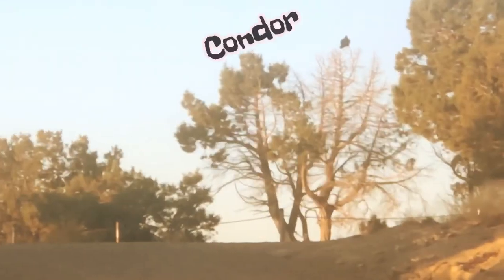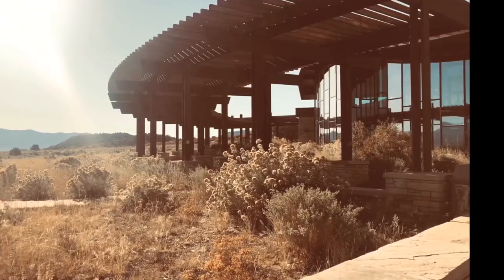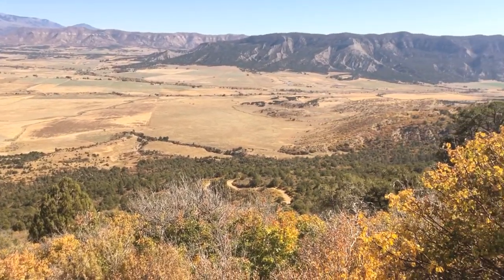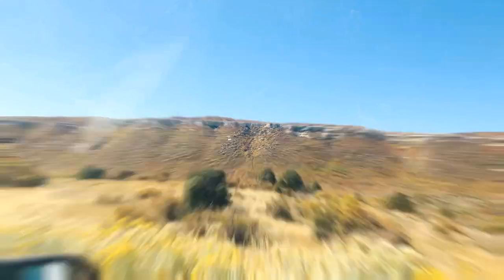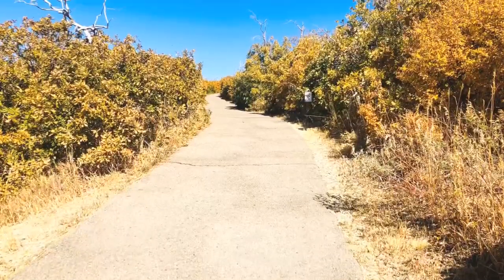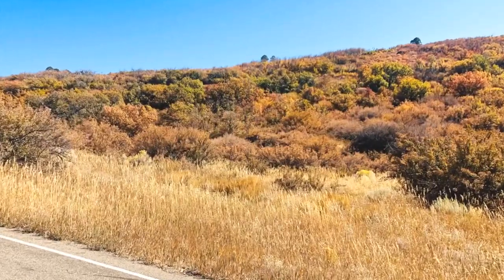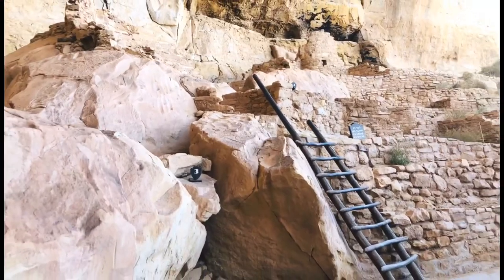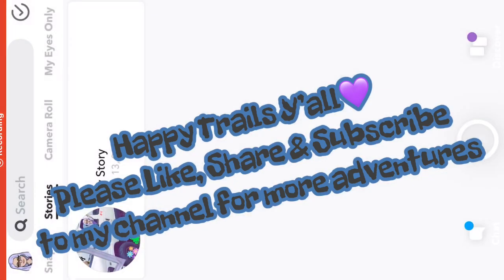Fall Foliage In Mesa Verde National Park 🍂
As Oz and I continue on our journey across the USA from Pennsylvania to South Dakota to Colorado, we stopped in for a road trip through Mesa Verde national Park.

Join us as we drive through the park, climbing to the highest pints... come walking with us and sit on a cliff to ponder your existence; take in some spectacular views of the panoramic expanses above high desert and mountain scenery; visit the several types of dwellings, including hut houses, kivas and Cliff dwellings (which we visited),￼ as well as discover petroglyphs and other ancestral artifacts.

Thank you for joining us and for watching💜 Happy trails y’allz